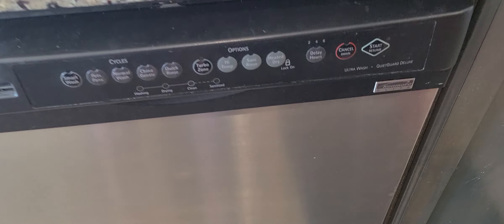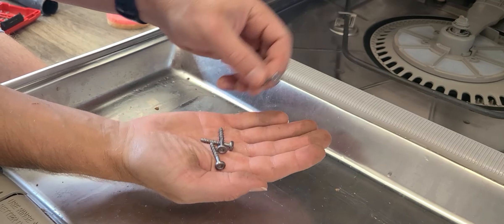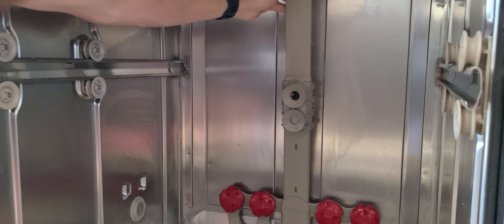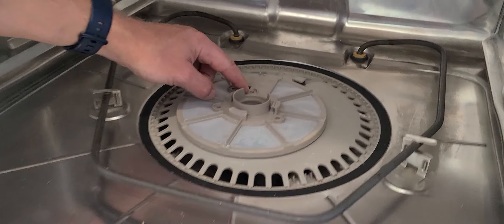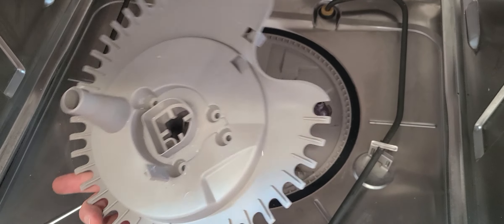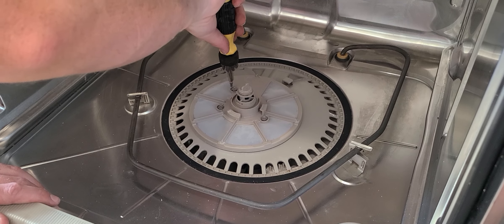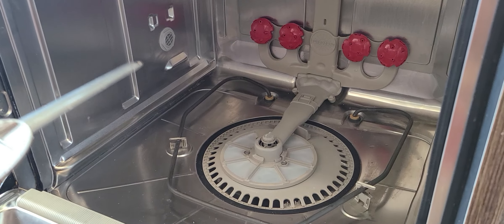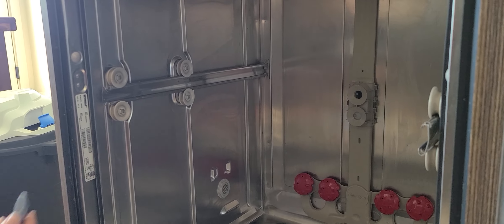How to remove dishwasher bottom to clean filter and fix clogs - Kenmore Elite